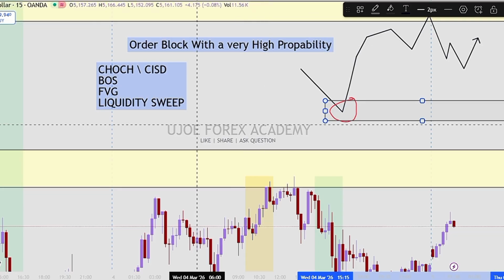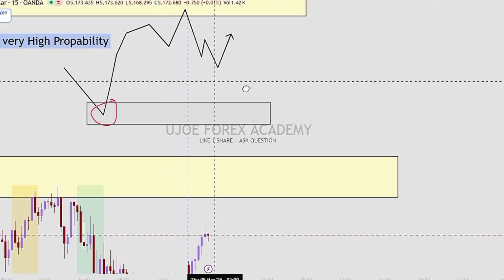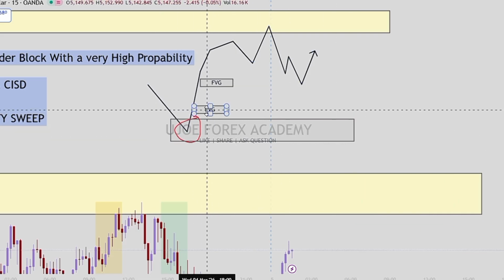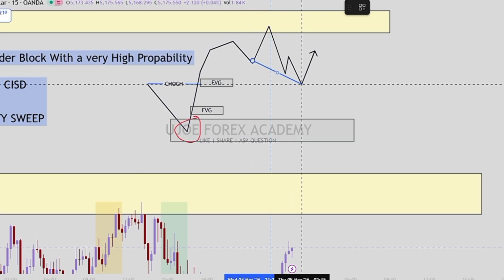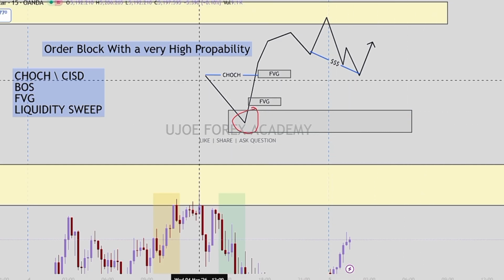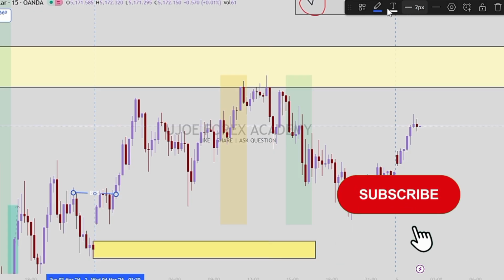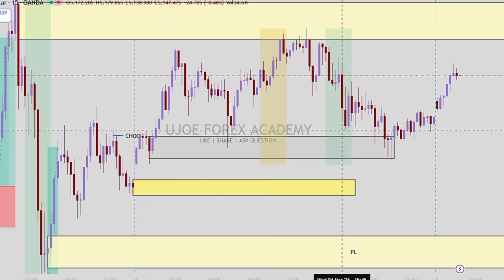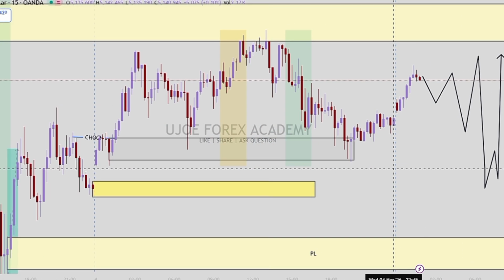Trade this Order Block Like a Pro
Learn how to spot and trade Order Blocks like a pro! 💡 In this video, we dive into a specific Order Block setup and show you exactly how to trade it for maximum profit.

👉 What you'll learn:
- Identify high-probability Order Blocks
- Trade strategies for Order Blocks
- Risk management tips for trading Order Blocks